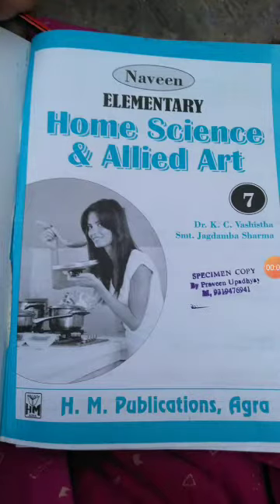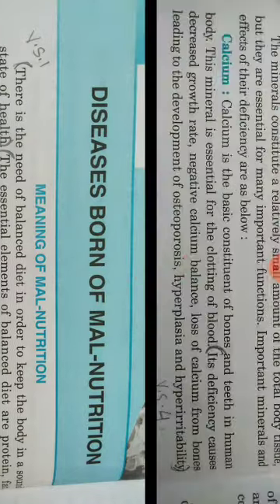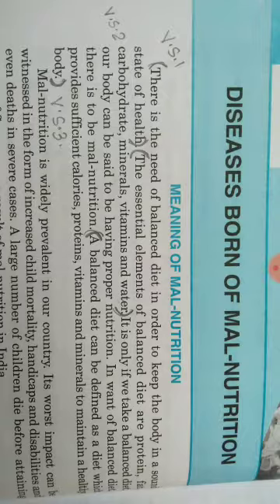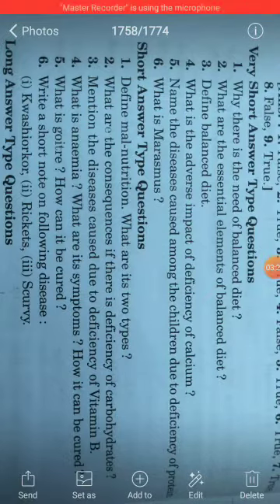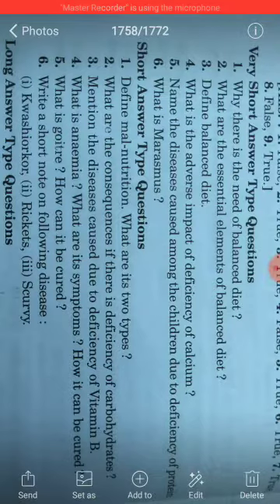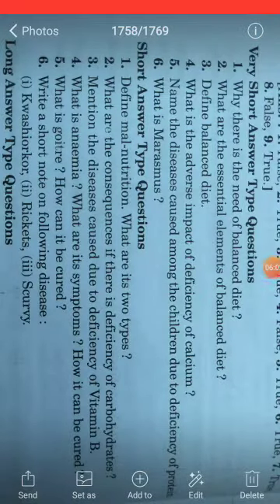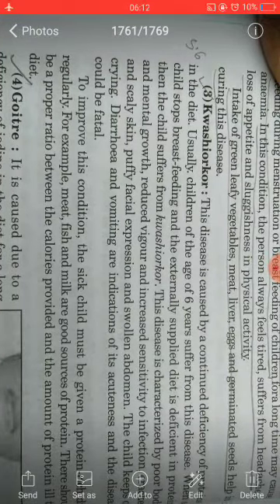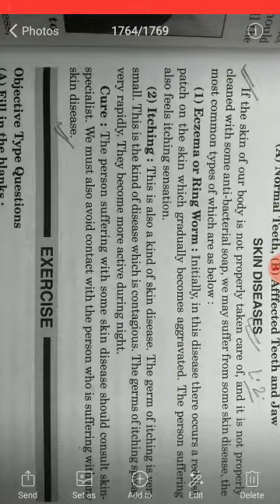EM Class 7th home science ch2 exercise and question answer